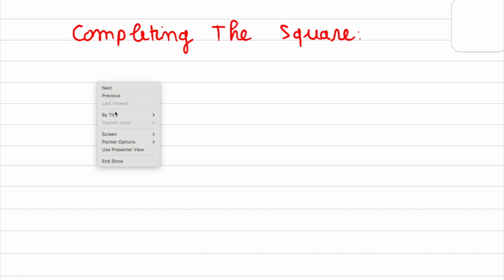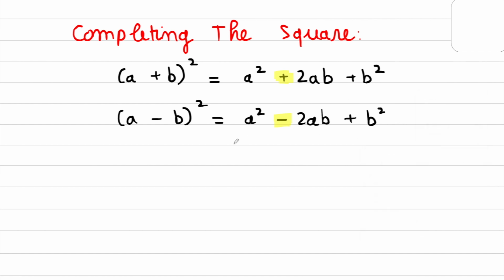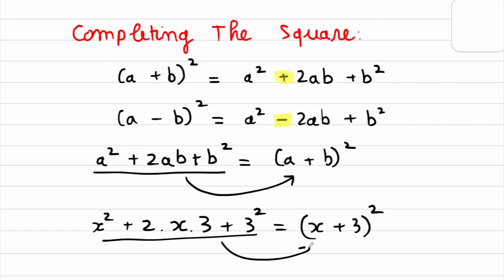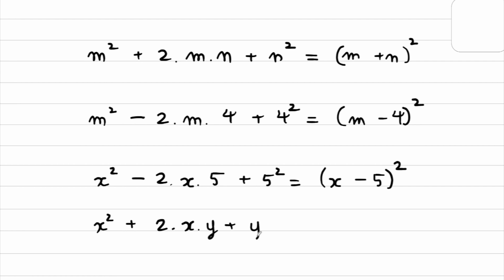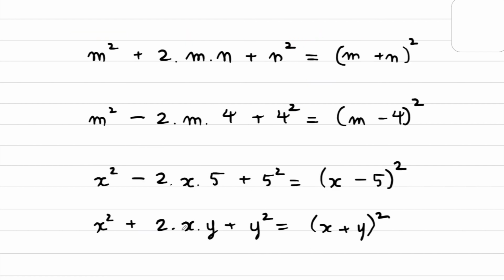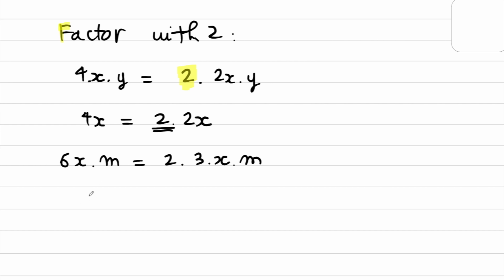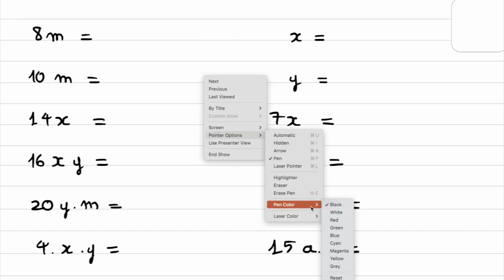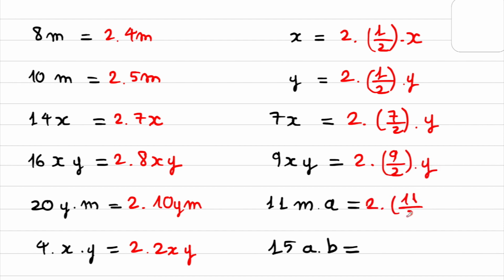MATH Expert Reveals Best Completing The Square Techniques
In this video, I'll explain the concept of "perfect square" and how it relates to solving quadratic equations. We'll dive into the technique of "completing the square," which is a crucial method for solving and factoring quadratic expressions. I'll walk you through examples, showing how to transform three-term expressions into perfect squares. Plus, I'll cover the importance of the number 2 in these formulas and show you how to factor expressions using it. Stick around for practice problems and tips on mastering this technique!

00:00:00,120 - 00:00:04,880 Introduction to "perfect square"
00:00:04,880 - 00:00:13,599 Explanation of "perfect square" and its applications
00:00:13,599 - 00:00:21,760 Introduction to the "completing the square" technique
00:00:21,760 - 00:00:27,720 Explanation of completing the square
00:00:27,720 - 00:00:40,120 Review of "perfect square" formula
00:00:40,120 - 00:00:50,280 Example of completing the square
00:00:50,280 - 00:01:10,119 Further examples of completing the square
00:01:10,119 - 00:01:23,240 Analyzing expressions as perfect squares
00:01:23,240 - 00:01:33,439 Role of the number 2 in the formula
00:01:33,439 - 00:01:39,479 Exercises with factor of 2
00:01:39,479 - 00:02:23,680 Example of factoring with a factor of 2
00:02:23,680 - 00:03:00,680 Practice on factoring expressions
00:03:00,680 - 00:07:30,400 Final exercises with factor of 2